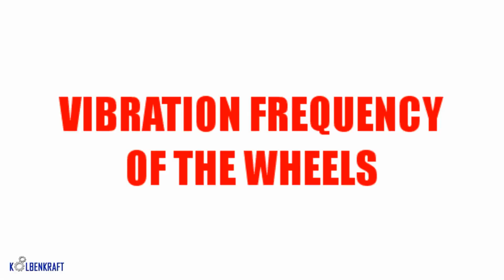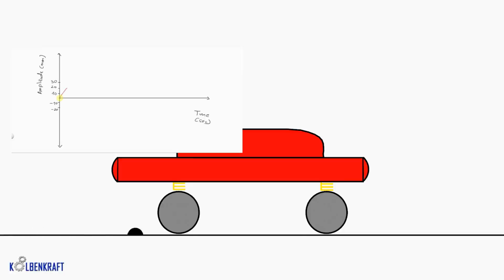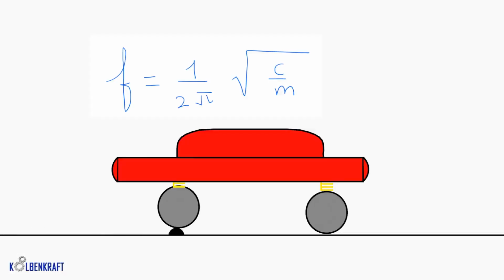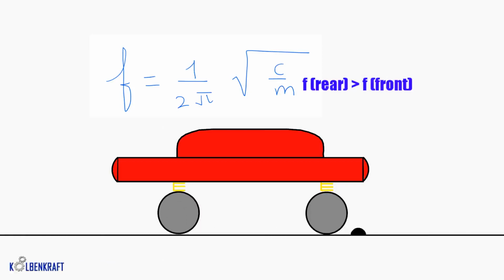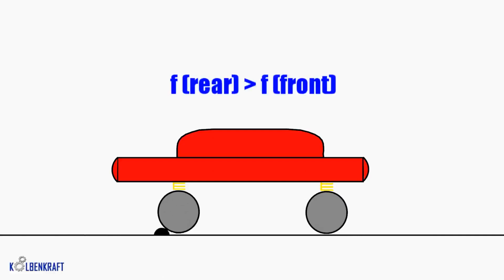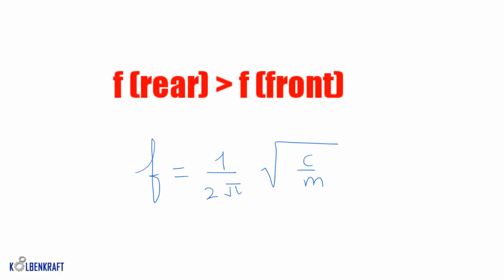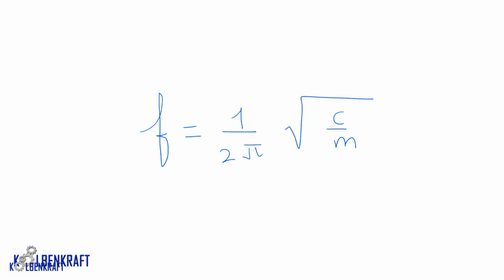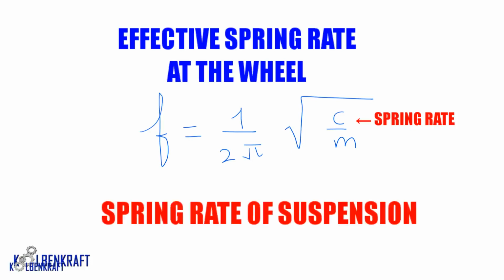VIBRATION FREQUENCY OF WHEELS | Kolbenkraft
Passenger comfort is an important aspect while designing the suspension system of commercial vehicles. The type of springs and dampers are so designed, that the vibration frequency fall within the desired range. This video explains what that frequency means and how it affects passenger comfort.